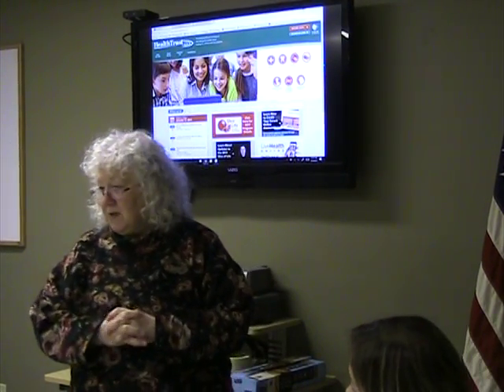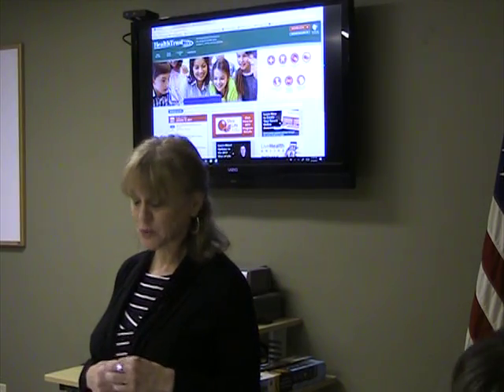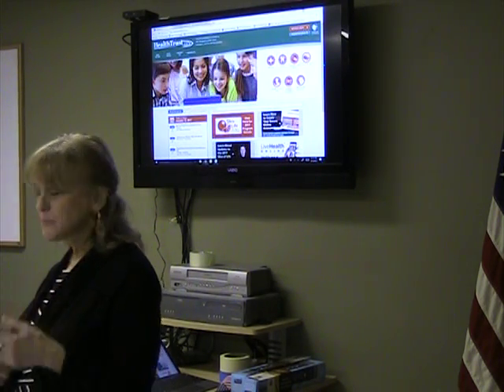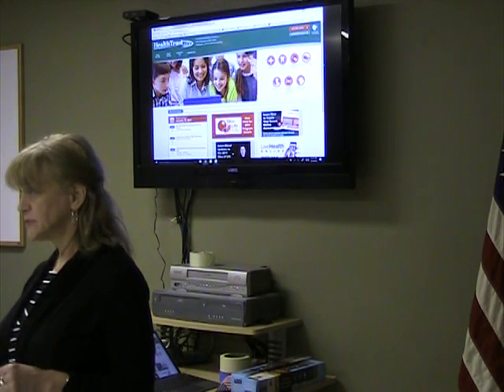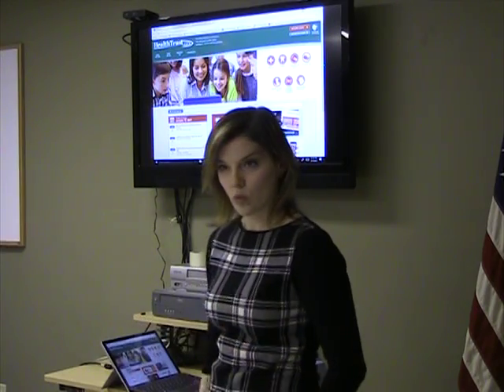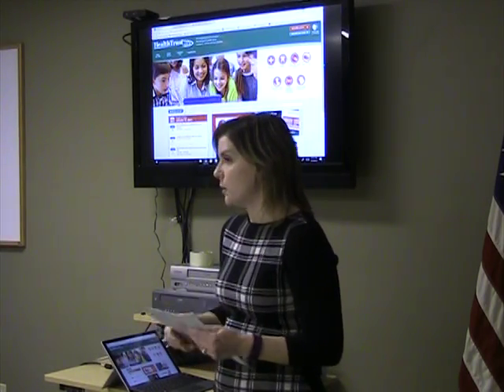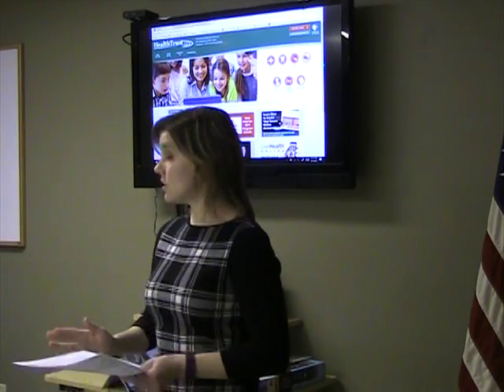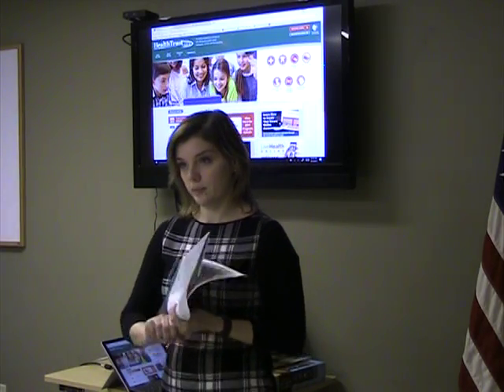Tilton Health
Health Presentation January 13, 2017 at the Tilton Police Department